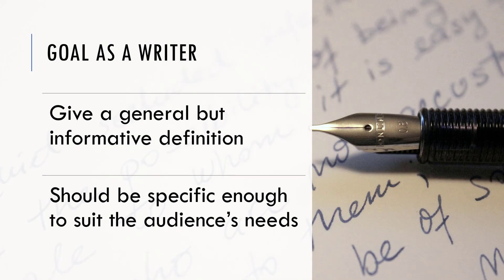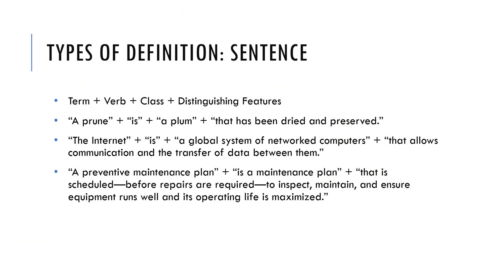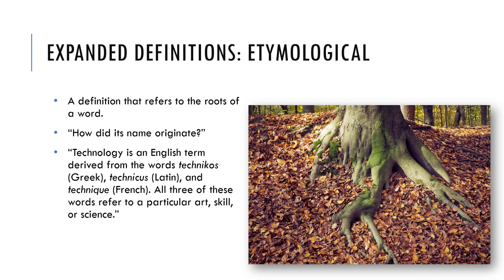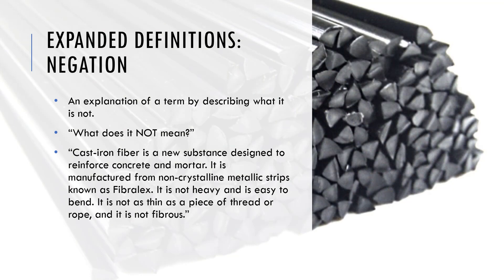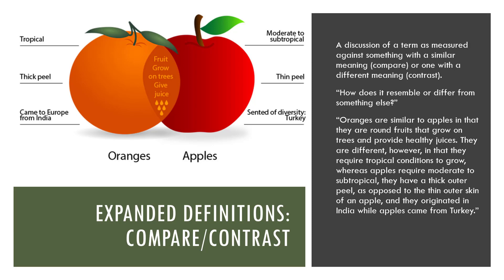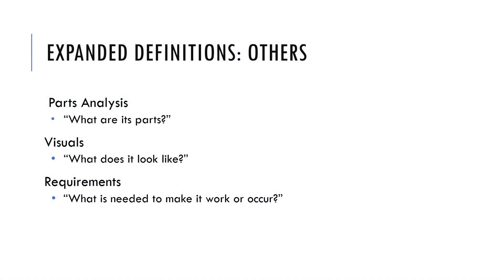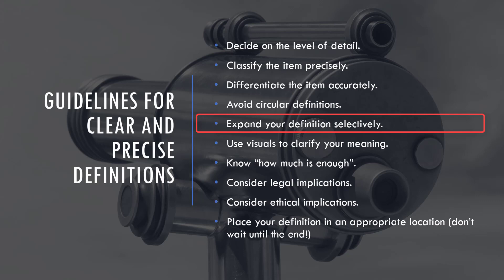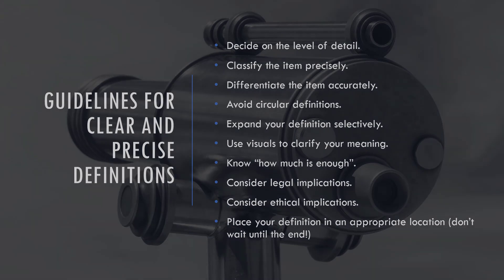11-02 definitions types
Dr. Amaya's TELS 3363 definitions types